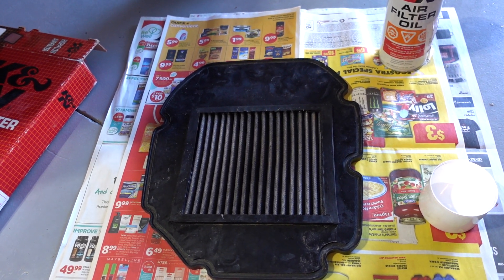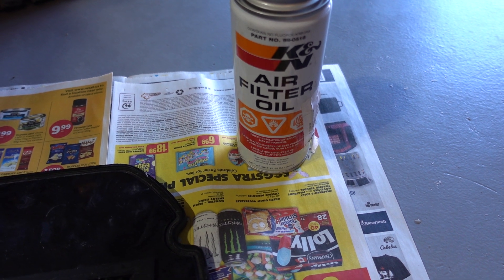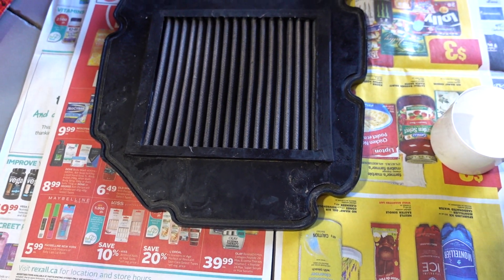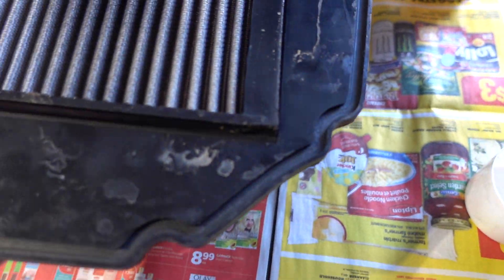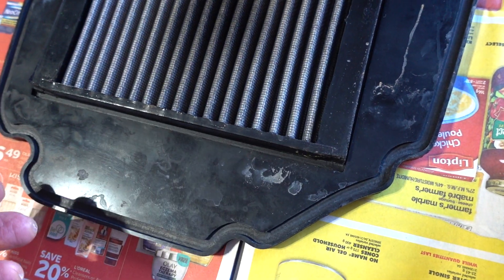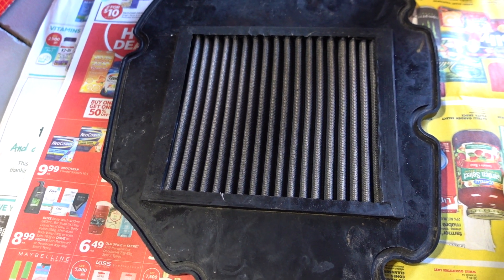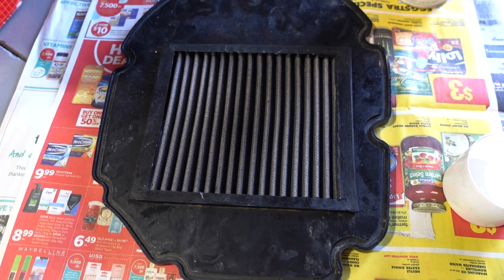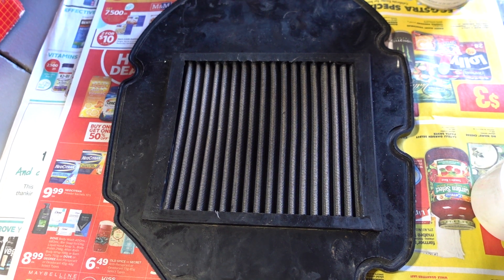Honda VTR1000 K&N air filter recharge/replace - Part 3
Spray with K&N filter oil & allow to soak thru.